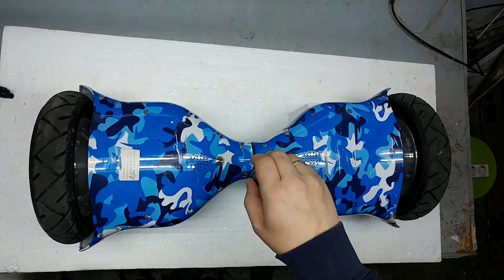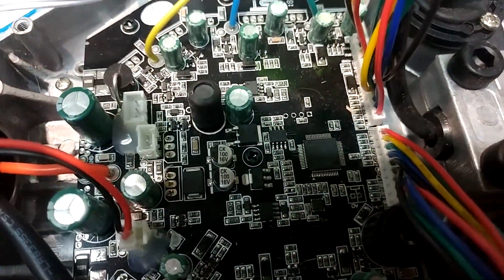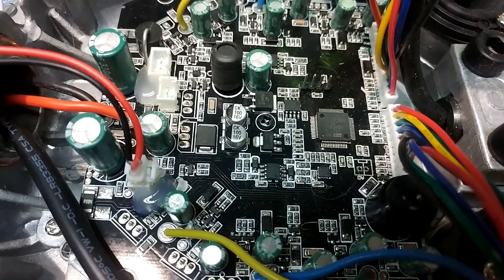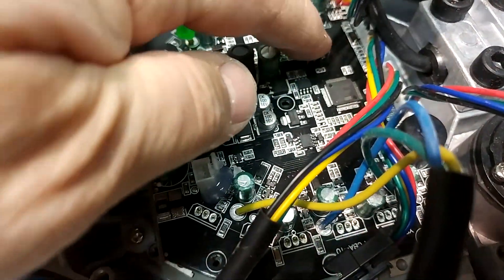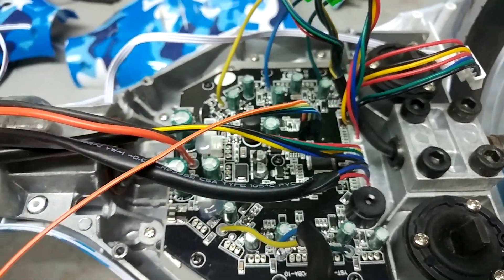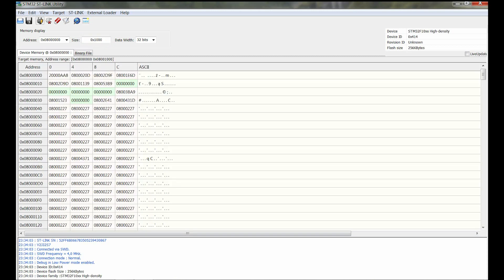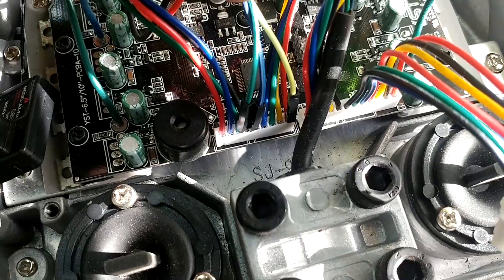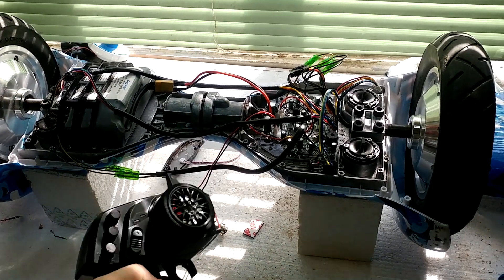Hoverboard Custom Firmware Flashing Tutorial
Hoverboard Hack.
This is a video tutorial on how to flash a hoverboard with custom firmware.
I didn't make no changes to the downloaded firmware, just flashed as is.
The custom firmware can be found here;